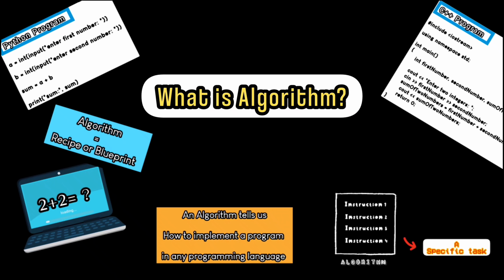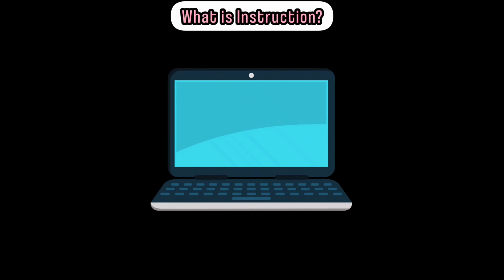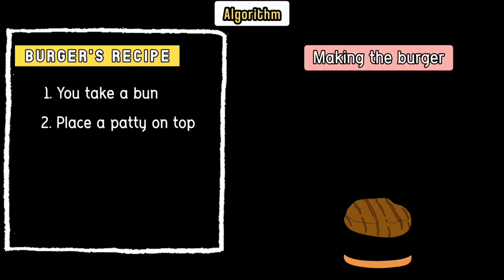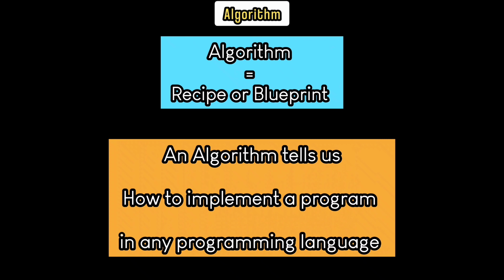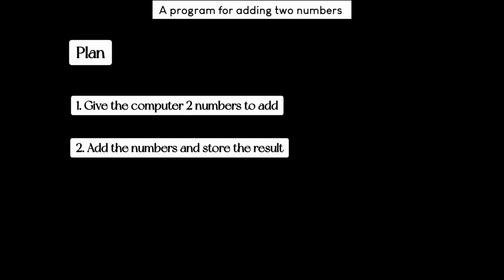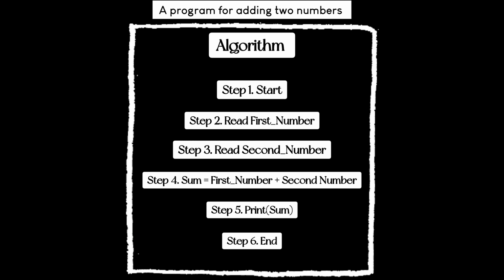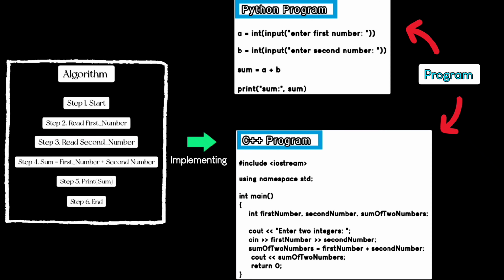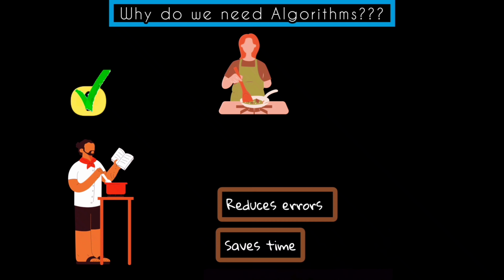1.1 Introduction to Algorithms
Topic

Why do we write Algorithms?
When Algorithms are written?
Why do we need Algorithms?
Differences between an Algorithm and a Programs